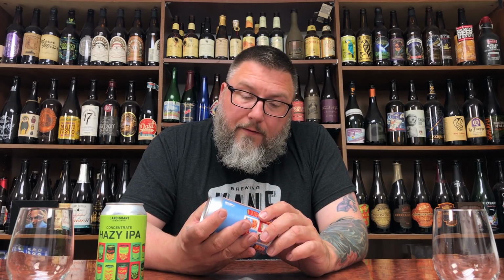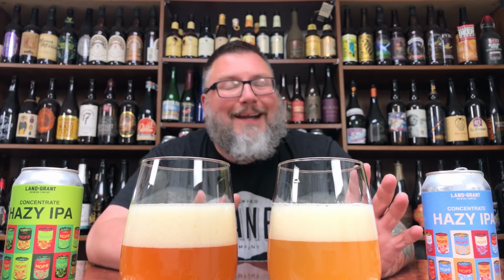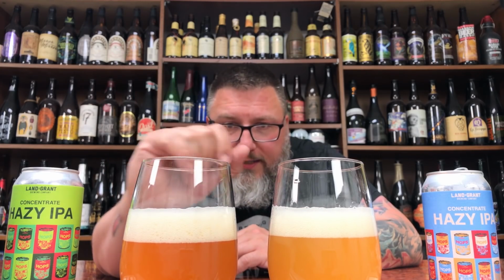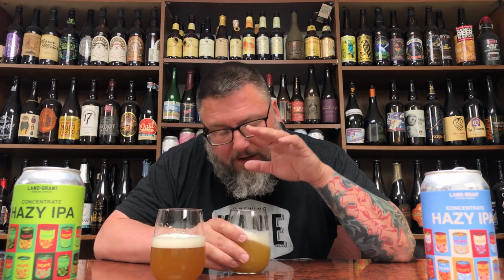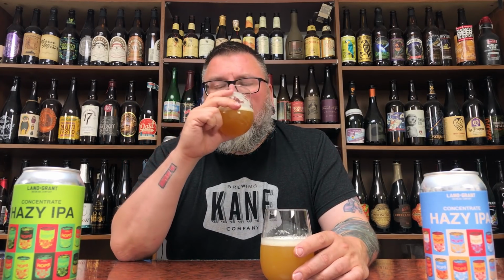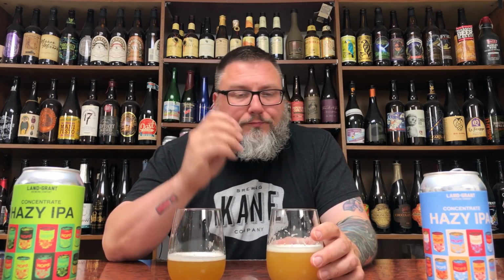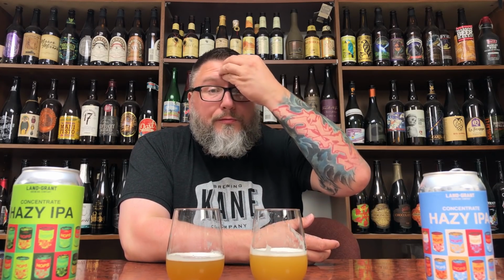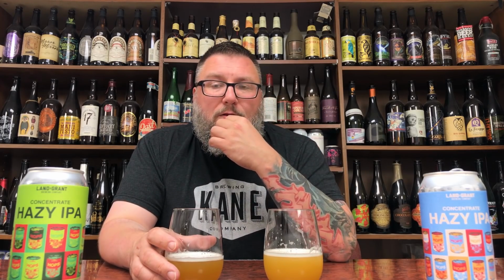Massive Beer Review 2195 Land Grant Brewing Concentrate Hazy IPA Version 101 vs Version 102